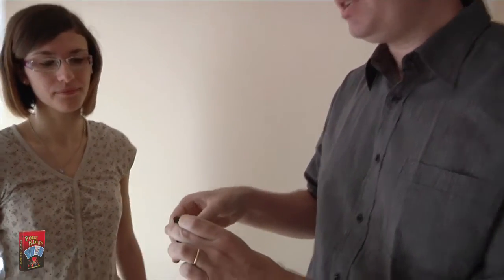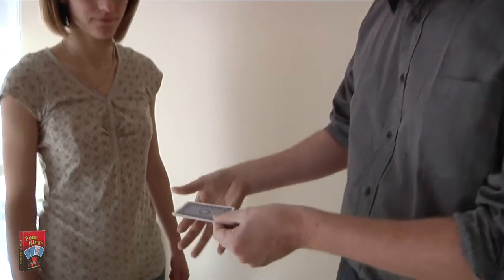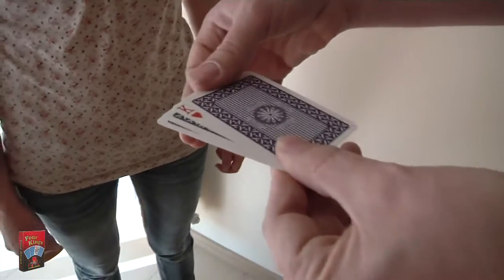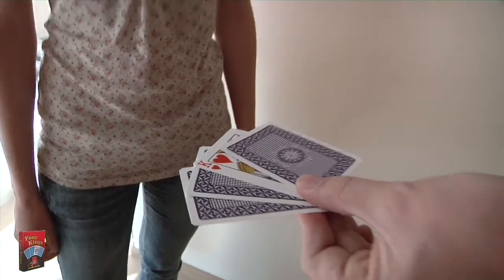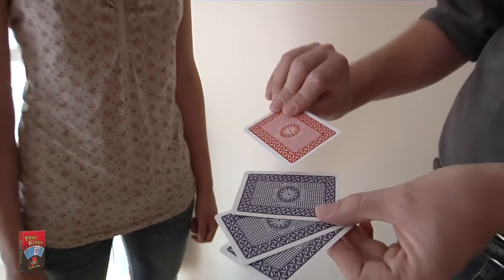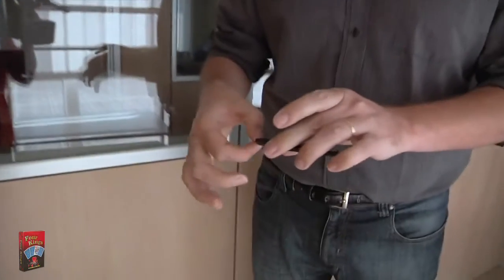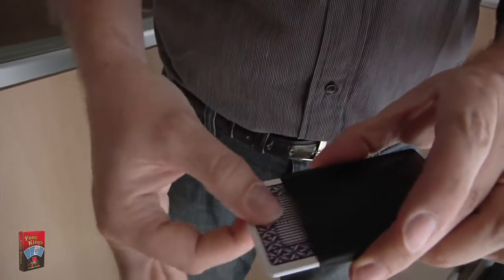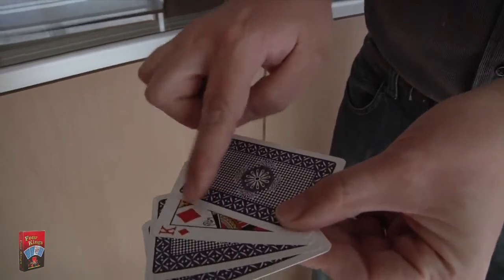Dream queen bridge